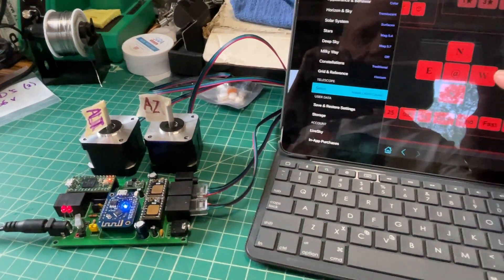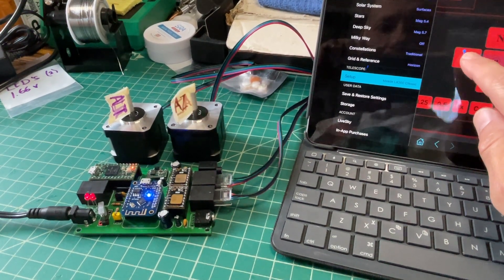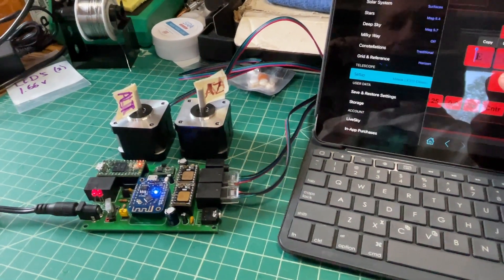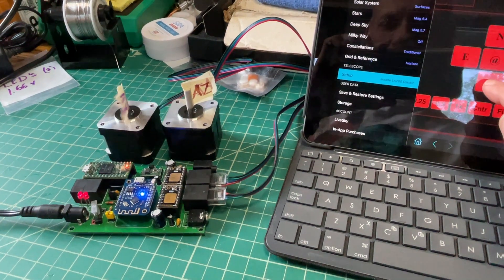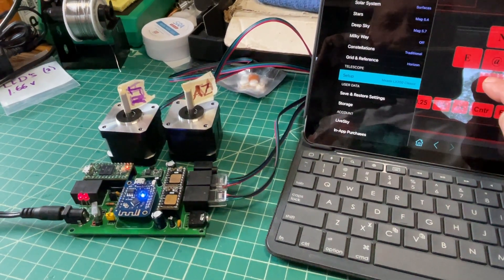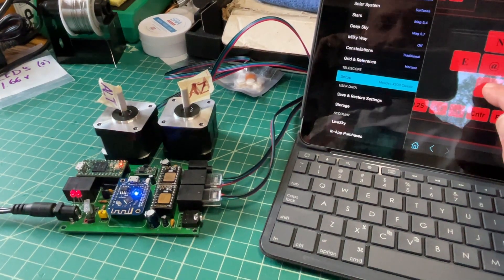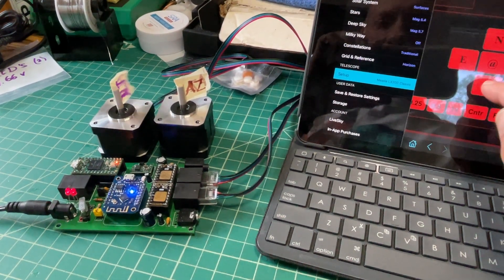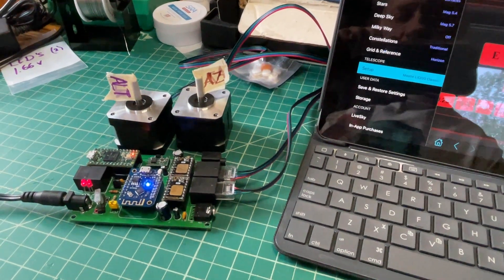OnStep Motor issue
First Bench Test of my OnStep MiniPCB2 using TMC2130's v.3, NEMA 17 0.9* motors, Teensy v4.0, Wemos D1 Mini v3.0, SWS, connected to my iPad in Sky Safari, LX200 Classic, ALT-AZ Goto, SkyFi Settings Web Page (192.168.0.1) "hand controller".
The Az axis works perfectly, reverses when I use the opposite direction, can hit repeatedly.
However the Alt axis does not.  It spins random direction when hitting the same direction button (I only hit South in this video), and sometimes it just "wiggles" (technical term) as you'll see a few times in the video.
Anyone have any advice?  I tried to swap the motors to see if it followed the motor or stuck with the driver, but ended up popping the fuse. (I did unplug power before swapping motors).
Help?